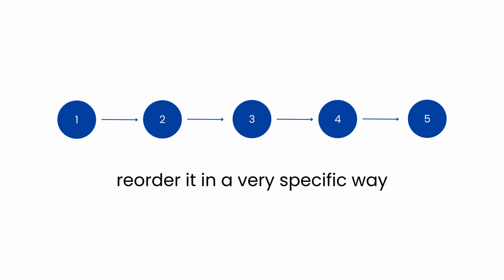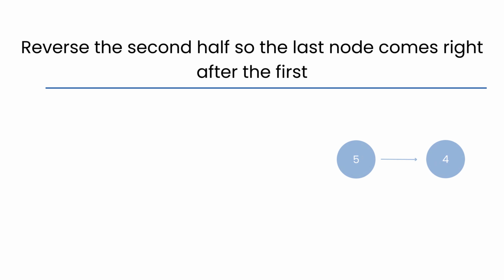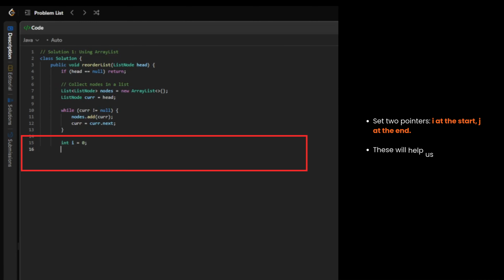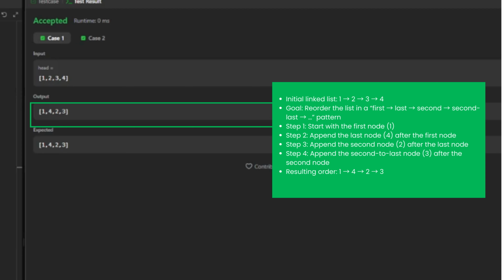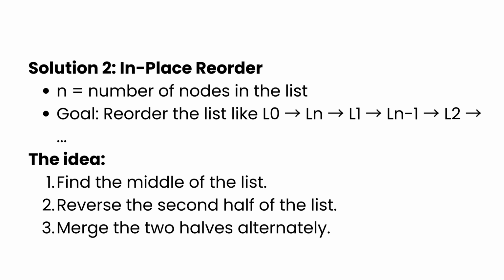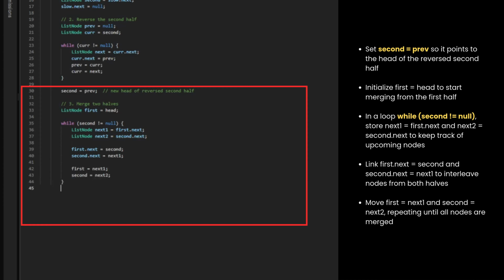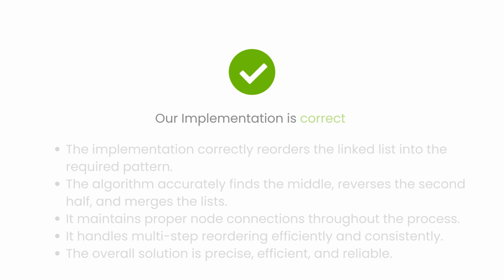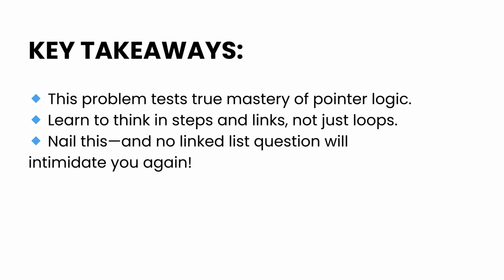Reorder List - LeetCode 143 | Linked List Reversal & Rewiring (Java)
Reorder List is LeetCode 143, a classic "Linked List Reversal & Rewiring" problem from the Linked Lists track. In this video we break it down step by step in Java - from the brute force to the optimal, pattern-based solution - with a full code walkthrough and time/space complexity analysis.

💡 Almost every linked-list problem is solved with a dummy head plus careful pointer bookkeeping - draw the pointers before you write a line of code.

🧩 Building block: P17 Linked List Reversal & Rewiring - Save next, rewire current, advance. Three pointers reverse or re-link any segment in place.

⏱ CHAPTERS
0:00 Intro
1:00 Problem & Examples
2:15 Complexity Analysis
7:42 Recap & Key Takeaways